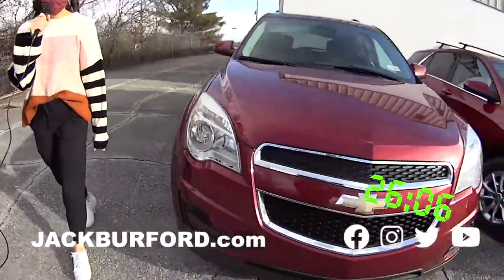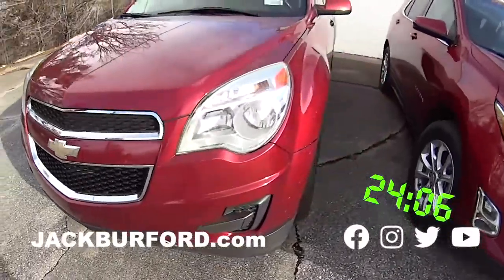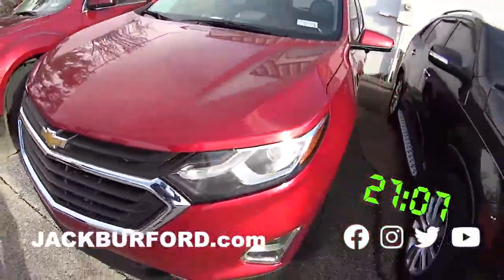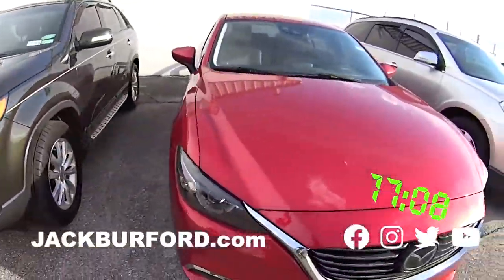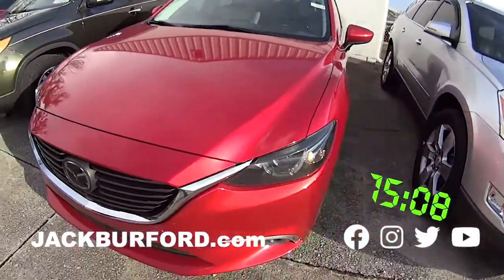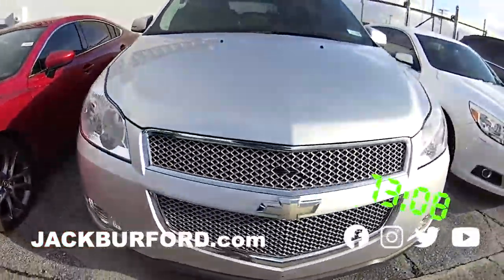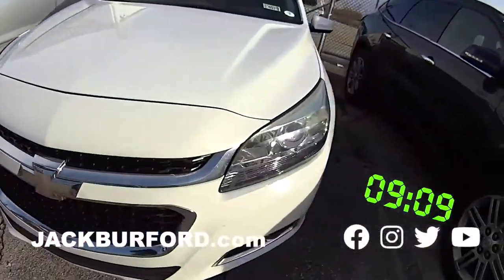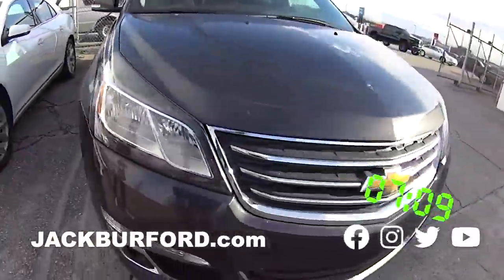Behind the scenes at Chevy Dealership!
Used Car and Truck Walkaround - Look at all of our great pre-owned vehicles by clicking this link!